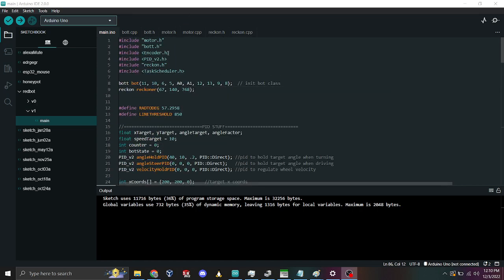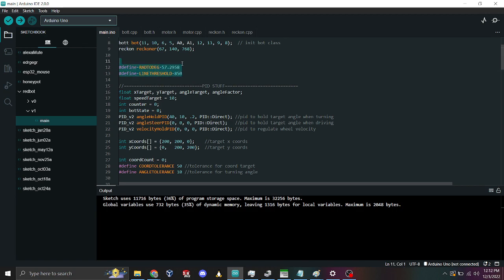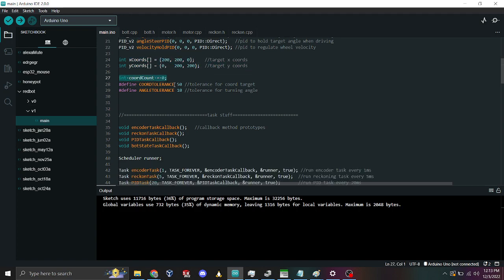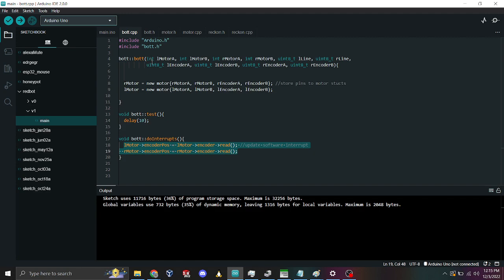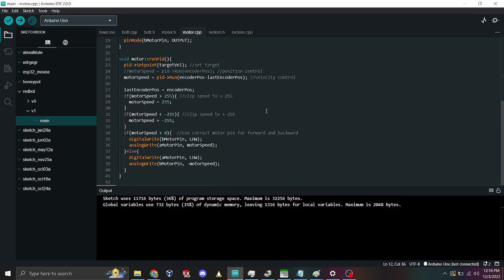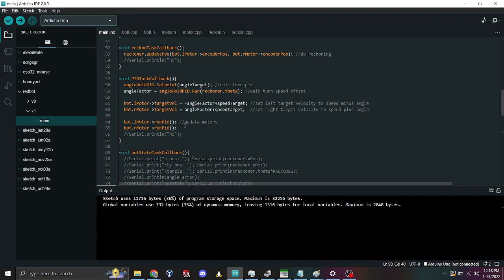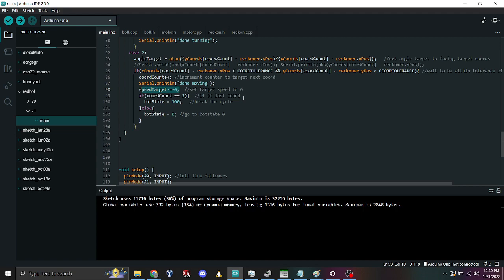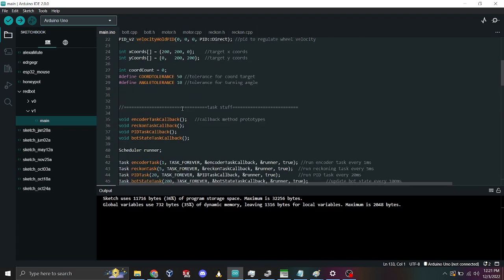EGG1030 robot code explanation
woah a description